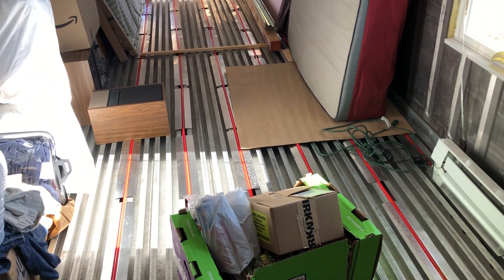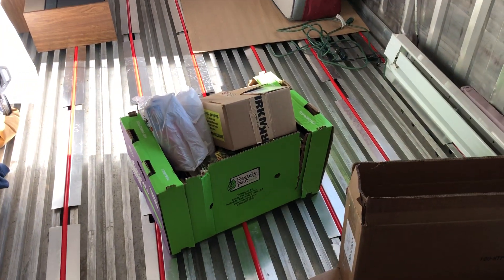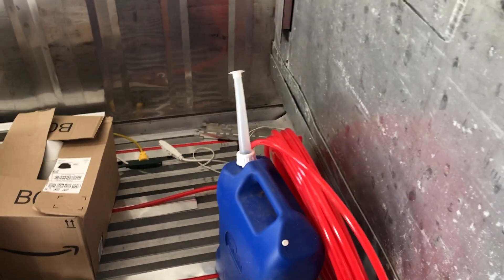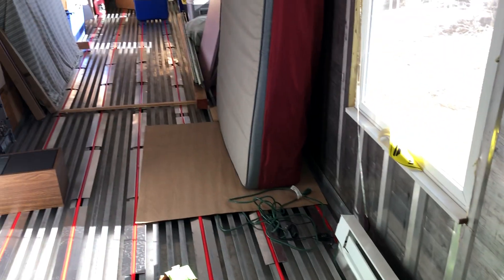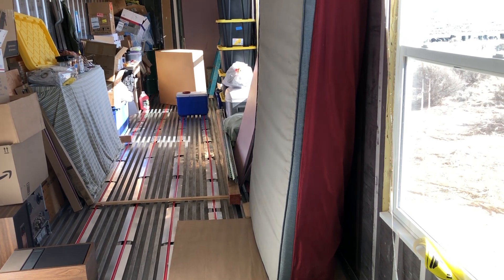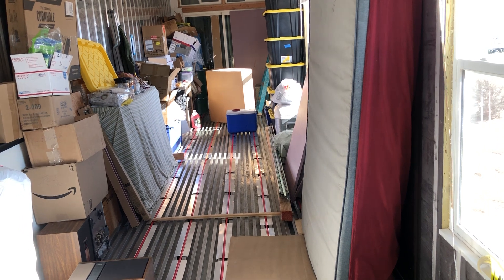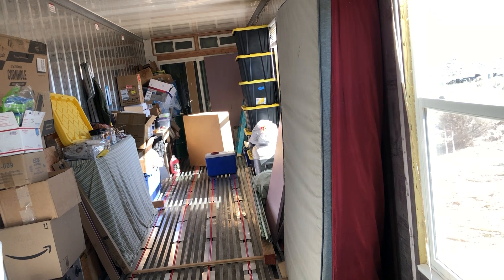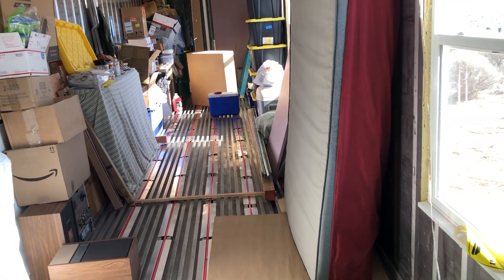PEX tubing in the shipping container floor. Getting setup for hydronic radiant floor heating.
We got the PEX pipe down in all of the floor and now it is just going to have to sit and try to form to the right shape.